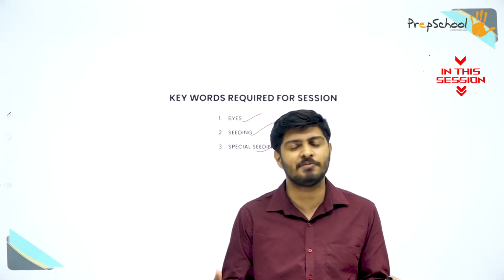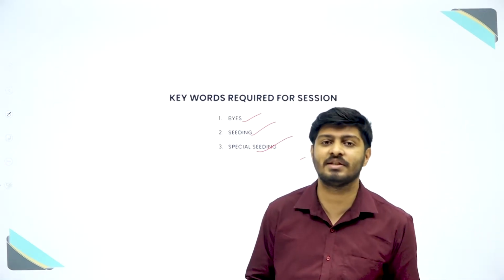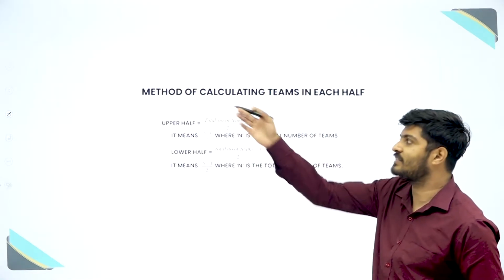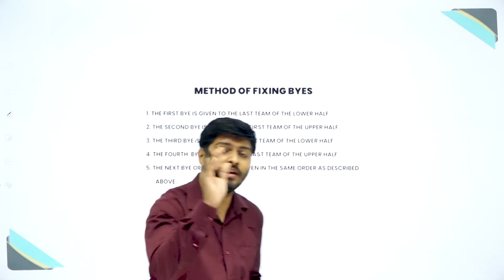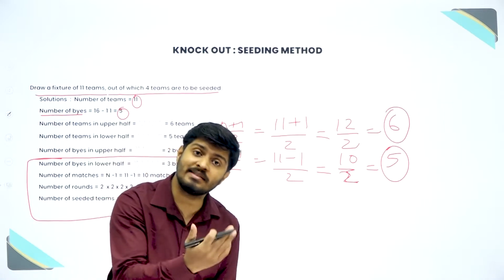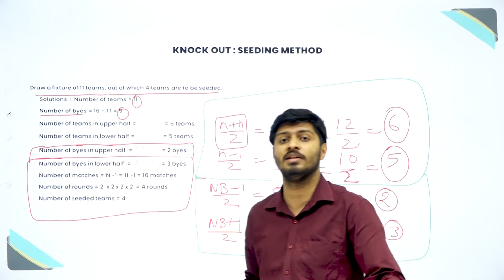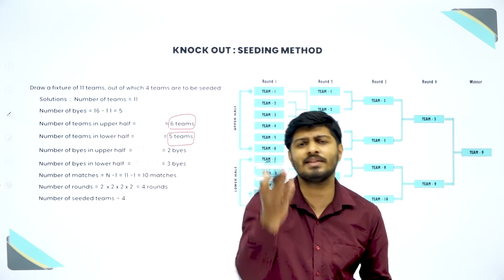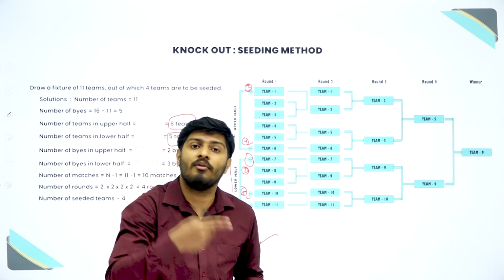DAY 14 | PHYSICAL EDUCATION | CBSE XII | PLANNING IN SPORTS | L3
Class : CBSE XII
Stream : SCIENCE AND COMMERCE
Subject : PHYSICAL EDUCATION
Chapter Name : PLANNING IN SPORTS
Lecture : 3

TOPICS COVERED : Concept of Byes, Seeding, Drawing Tournament Fixtures,Knock Out Tournament